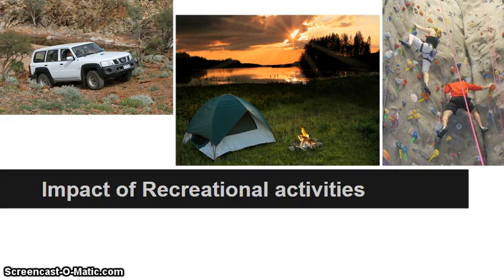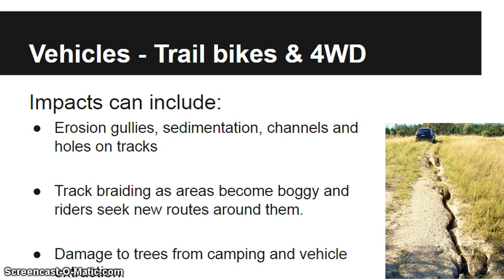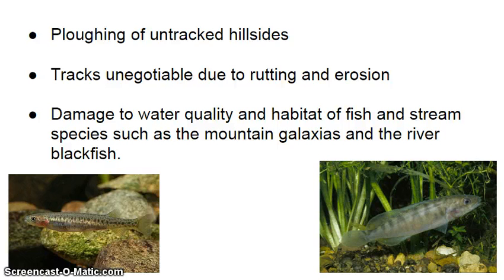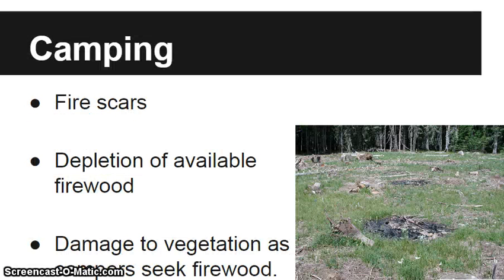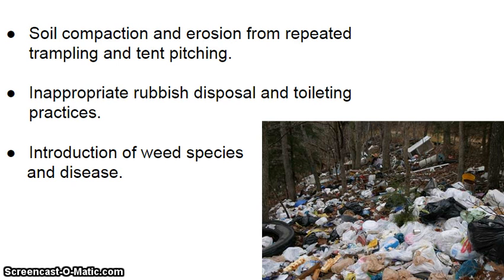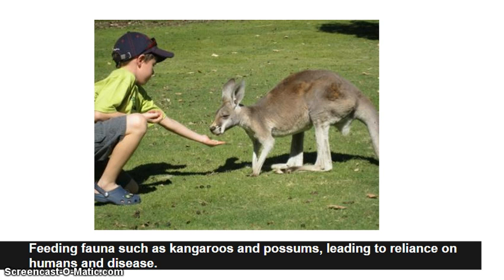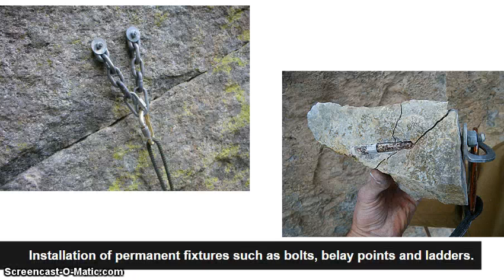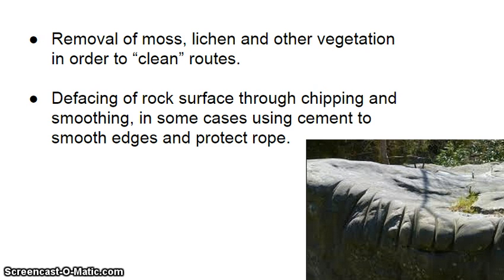Recreational Impacts on the Environment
A short set of examples for Unit 2 VCE OES